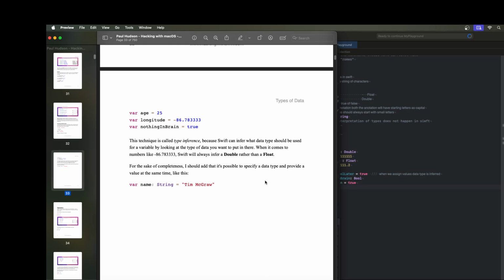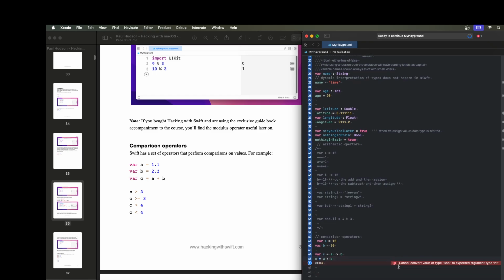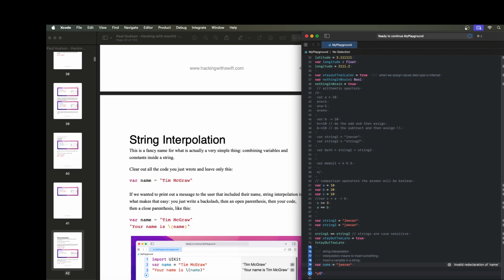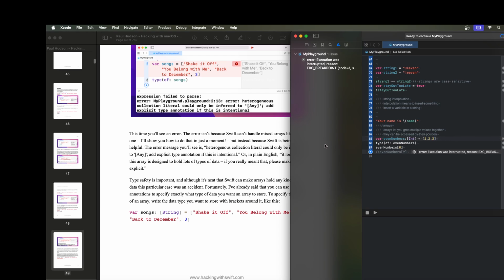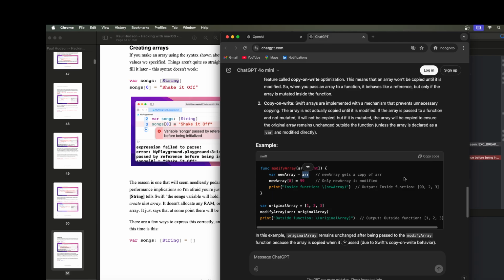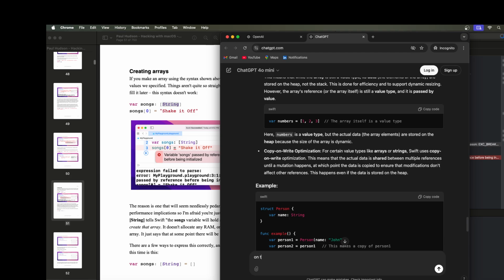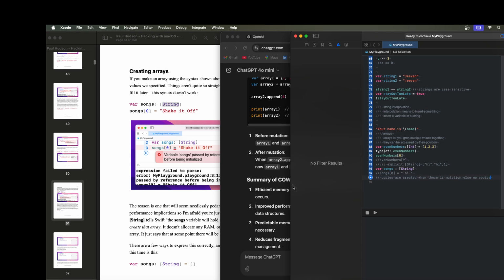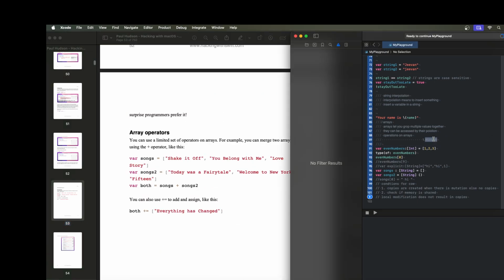Cracking the Code: Operators, Arrays & Copy-On-Write Magic!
**🚀 Unlock the Power of Operators, Arrays, and Copy-On-Write Optimization! 🖥️✨**

Welcome to our latest programming deep dive! 🎥 In this video, we unravel the secrets behind **operators**, **arrays**, and the fascinating concept of **copy-on-write (COW) optimization**. Whether you're a coding enthusiast, a student prepping for interviews, or an experienced developer brushing up your skills, this guide has something for everyone. 💡

- How to master **operators** like arithmetic, logical, and comparison operators for efficient code. ⚙️
- The inner workings of **arrays** and how they manage and store data. 📊
- All about **copy-on-write optimization**—a memory-saving technique that enhances program performance. 🚀
- Real-world examples and best practices to ace your coding projects! ✅

### **Why These Topics Matter**
Understanding operators and arrays is fundamental to programming, forming the building blocks of logical problem-solving. 🛠️ Dive deeper into **COW optimization**, a game-changer in high-performance computing, and see how it minimizes memory usage without sacrificing speed! ⚡

### **Chapters:**
 Introduction 🎬
Understanding Operators ⚡
Arrays and Their Uses 🧩
Copy-on-Write Optimization 🚀
Real-World Applications 🌍

💻 Don’t forget to:
✅ **Like** the video if you found it helpful! 👍
✅ **Comment** your thoughts and questions—let’s learn together! 💬

Let’s decode the world of programming—one topic at a time! 🚀✨